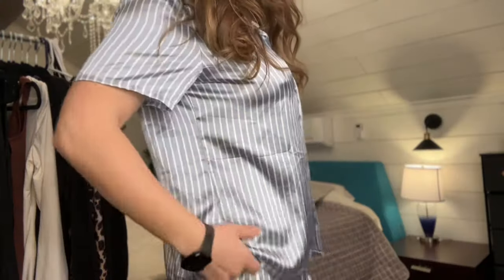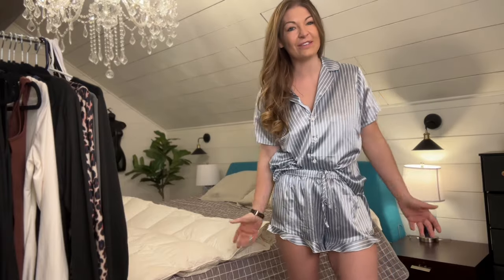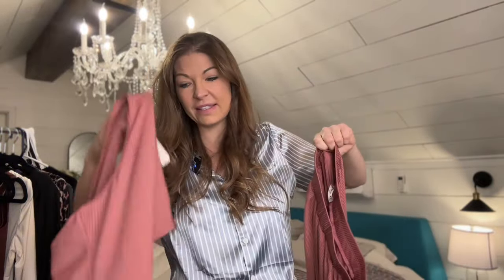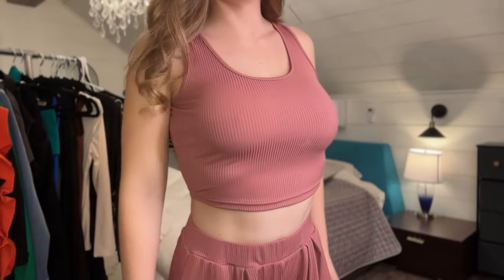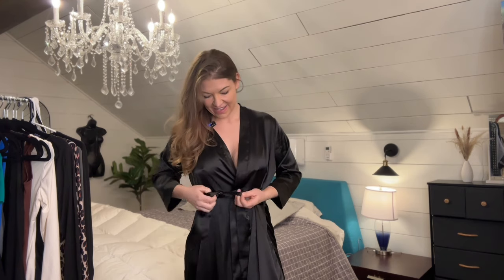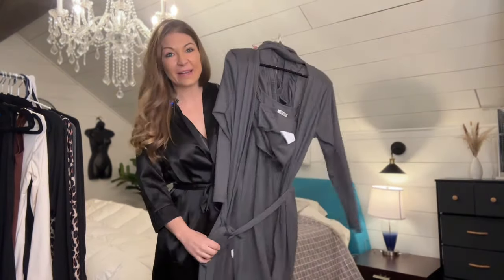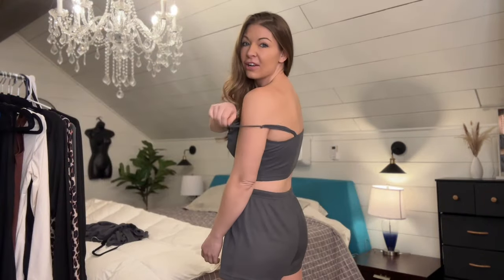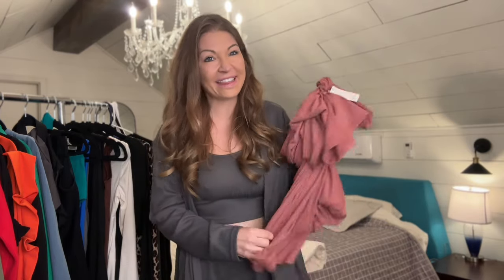Trying on Luxury Sleepwear from Ekouaer: Satin Pajamas, Silk Robes & Lounge Sets!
1. First up, I'm slipping into the Ekouaer Women's Satin Pajamas Set. This button-down two-piece silk PJ set features a ruffle lingerie design and notch collar for added elegance and comfort.

2. Next, I'm cozying up in the Ekouaer Women's 2 Piece Lounge Set. This set includes a ribbed knit crop top and wide-leg pants with pockets for ultimate lounging.

3. Then, I'm feeling like royalty in the Ekouaer Silk Robes for Women. This long satin robe is perfect for brides, bridesmaids, or any special occasion, with its lightweight and sexy design complete with pockets.

4. Lastly, I'm lounging in style in the Ekouaer Women's 3 Piece Waffle Knit Lounge Set. This soft pajama set includes a tank top, shorts, and a long cardigan with pockets for maximum comfort and style. Hurry, it's a limited-time deal!

Make sure you become a member to have access to my exclusive content.